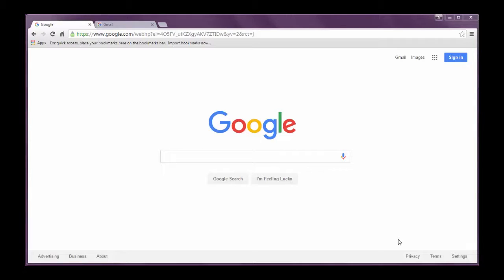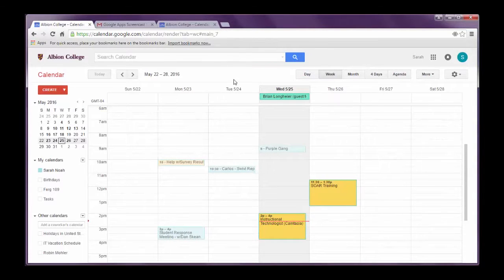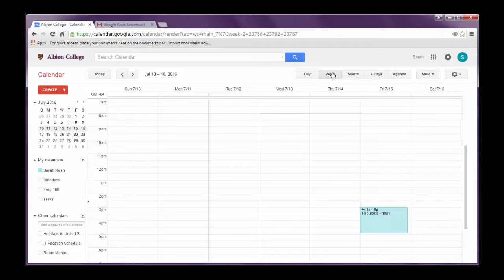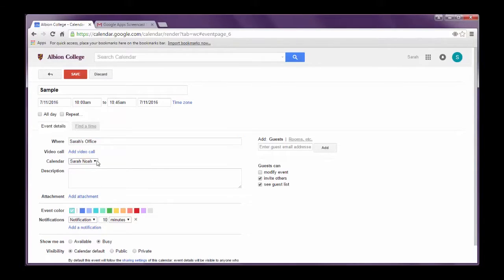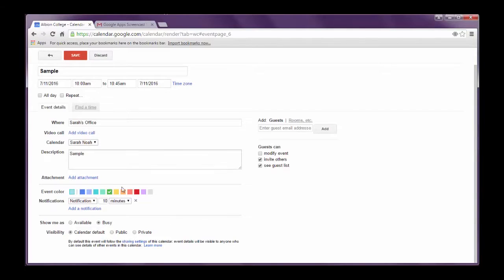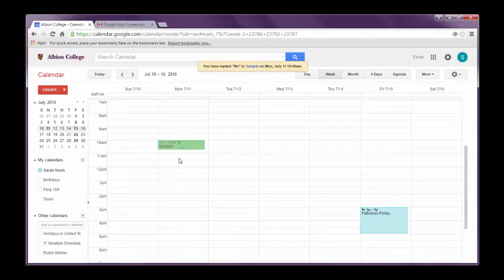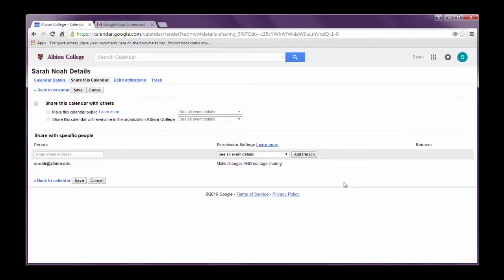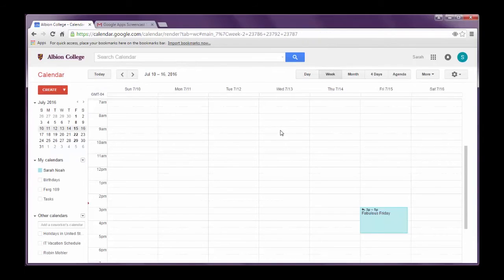How to Use Google Apps Tutorial - Google Calendar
This detailed tutorial outlines how to use Google Calendar if you have a Gmail Account at Albion College.